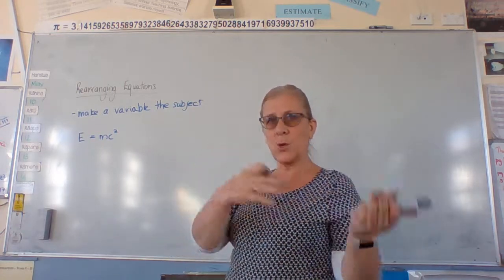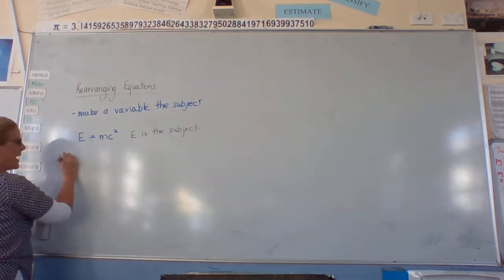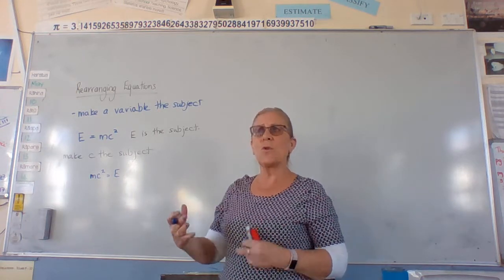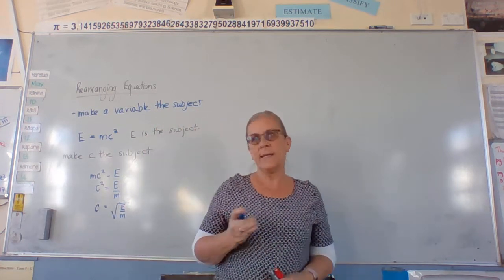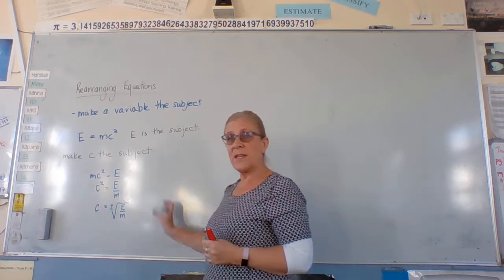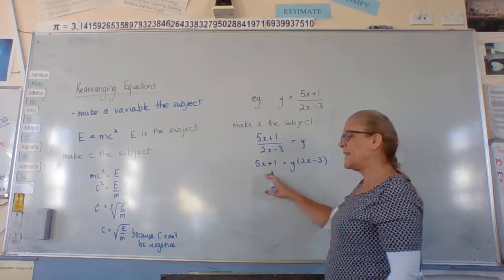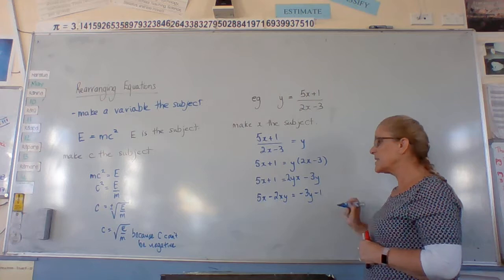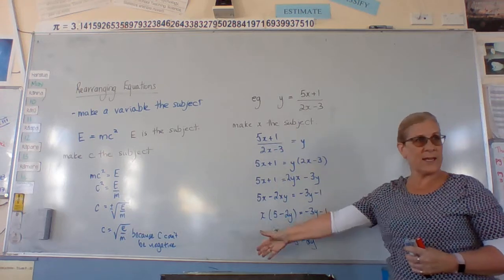NCEA Level Two 2.6 Rearranging surds and rational expressions